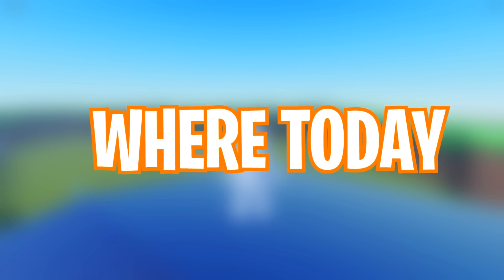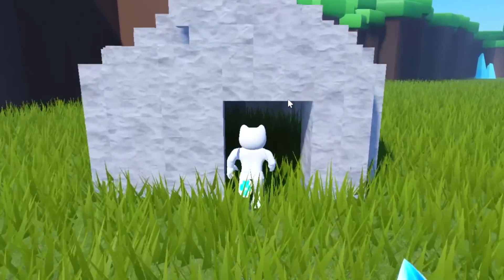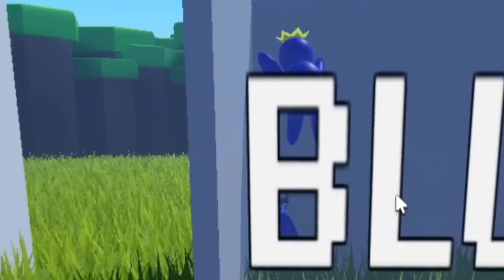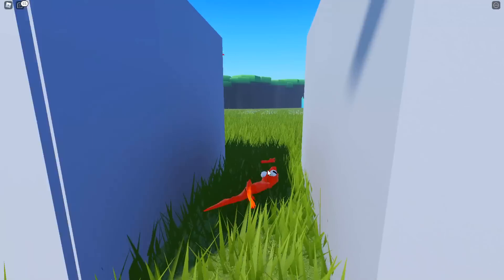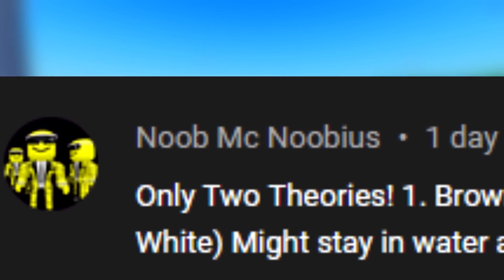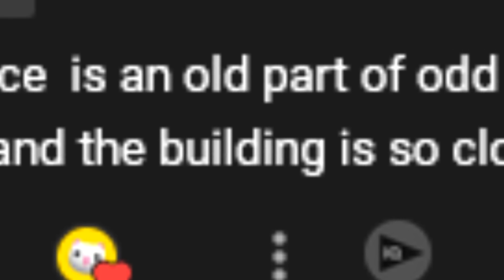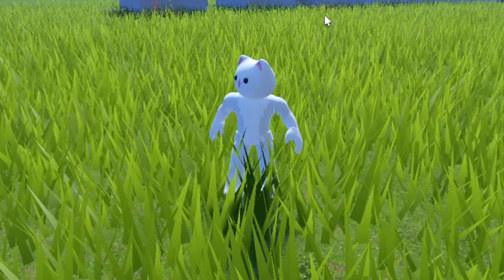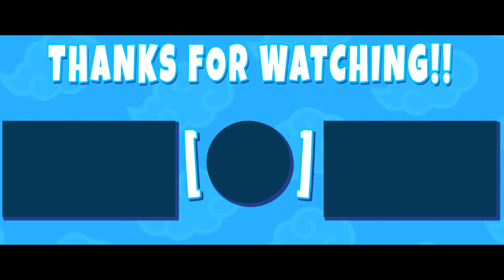YOU can KILL as RAINBOW FRIENDS in this MORPH GAME! | *Theory Time*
This is not the official game but a morph one. Would you agree this is pretty cool? :D

What is ROBLOX? ROBLOX is an online virtual playground and workshop, where kids of all ages can safely interact, create, have fun, and learn. It’s unique in that practically everything on ROBLOX is designed and constructed by members of the community. ROBLOX is designed for 8 to 18 year olds, but it is open to people of all ages. Each player starts by choosing an avatar and giving it an identity. They can then explore ROBLOX — interacting with others by chatting, playing games, or collaborating on creative projects. Each player is also given their own piece of undeveloped real estate along with a virtual toolbox with which to design and build anything — be it a navigable skyscraper, a working helicopter, a giant pinball machine, a multiplayer “Capture the Flag” game or some other, yet­to­be­dreamed-up creation. There is no cost for this first plot of virtual land. By participating and by building cool stuff, ROBLOX members can earn specialty badges as well as ROBLOX dollars (“ROBUX”). In turn, they can shop the online catalog to purchase avatar clothing and accessories as well as premium building materials, interactive components, and working mechanisms.